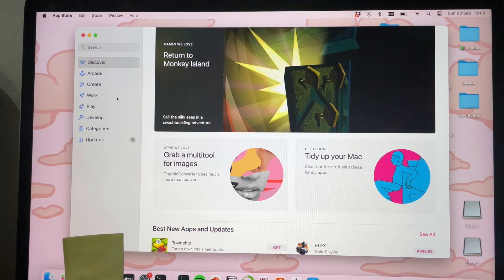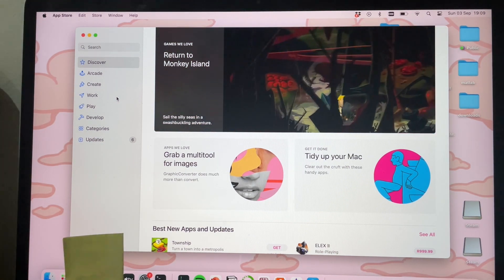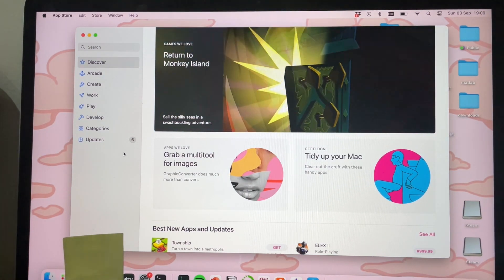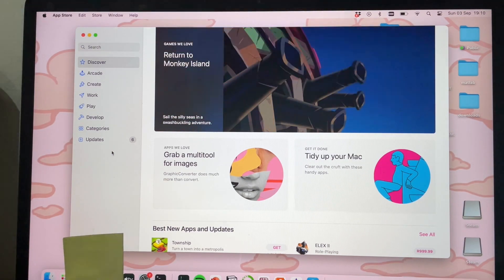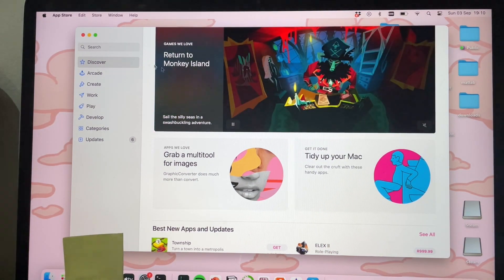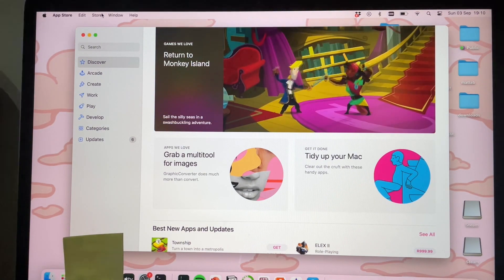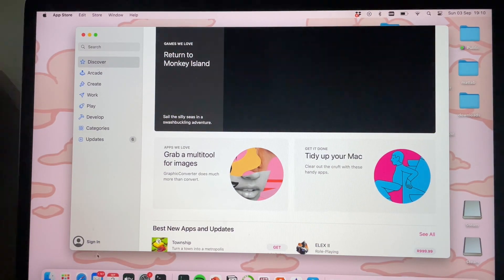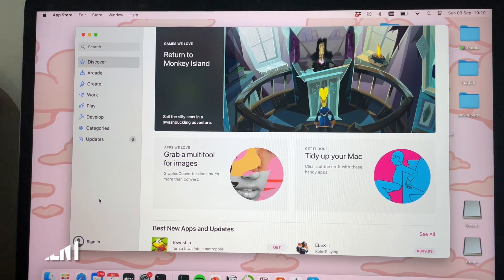✅ How To Sign Out Of App Store On Mac 🔴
About this tutorial:

A Mac computer, short for Macintosh, is a line of personal computers designed, developed, and marketed by Apple Inc. Mac computers are known for their sleek design, reliability, and integration with Apple's ecosystem of software and services.

macOS, on the other hand, is the operating system that powers Mac computers. It provides the user interface, manages hardware components, and enables users to run software applications. macOS receives periodic updates with new features, security enhancements, and performance improvements.
Get in touch!